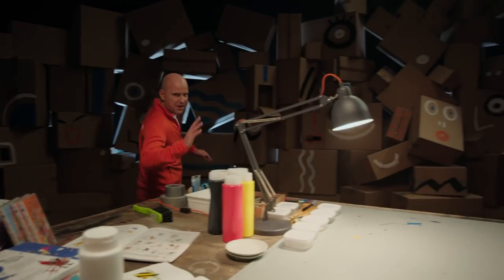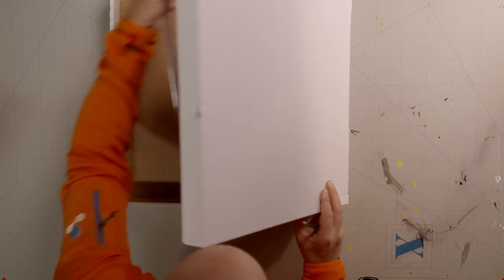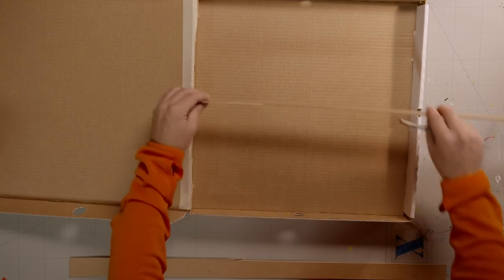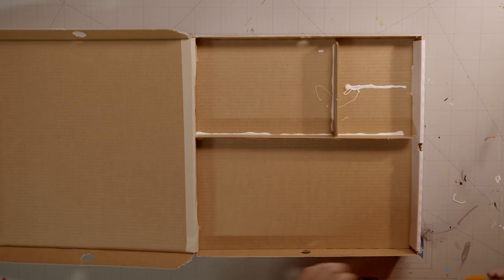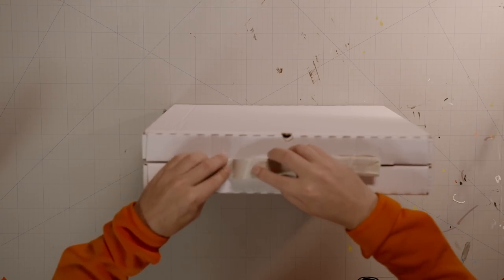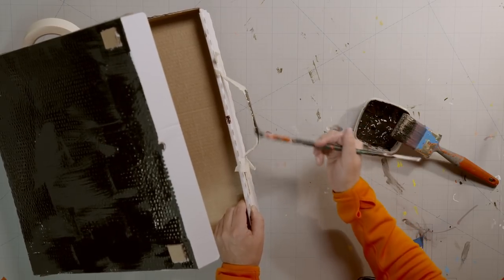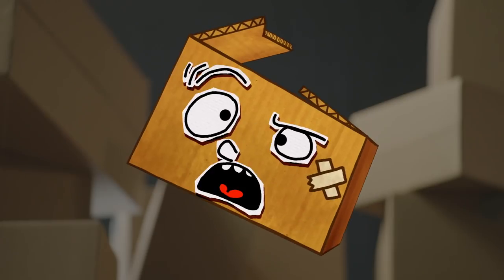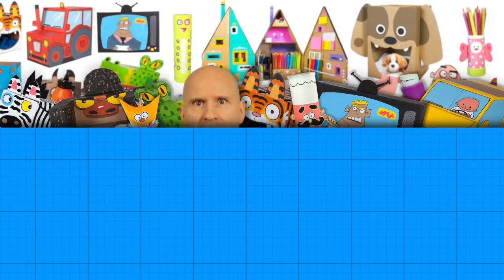Cardboard Spy Briefcase | DIY Craft Ideas for Kids on Box Yourself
Psst! Here's a TOP SECRET idea just for you, agent.
...but be careful, the video will self destruct soon.

Every Saturday we upload new DIY videos for kids.